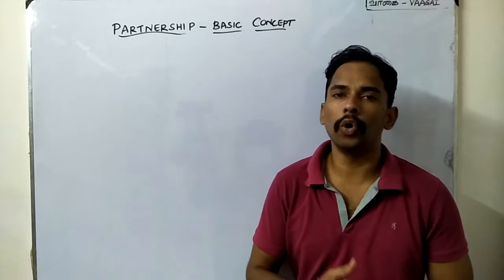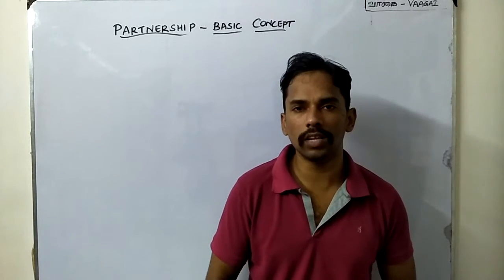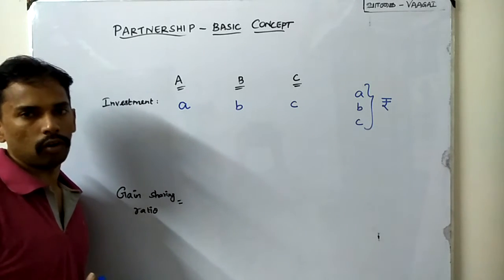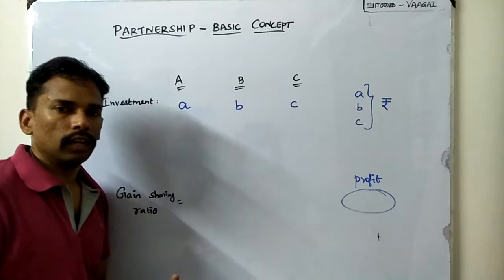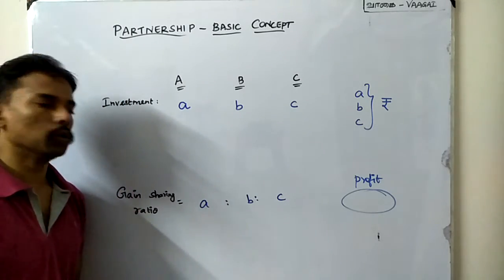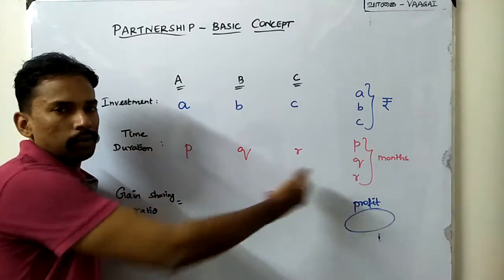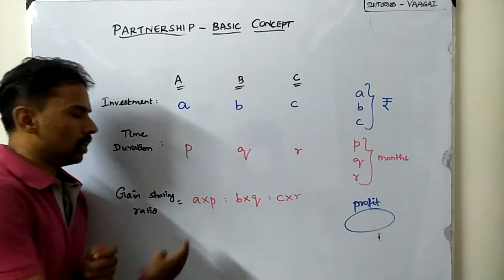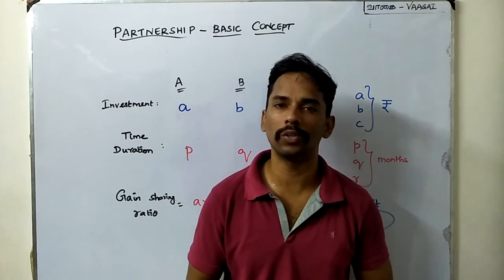Basic Concept of Partnership (English)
Here we see the basics of an important application of ratio & Proportion which is Partnership